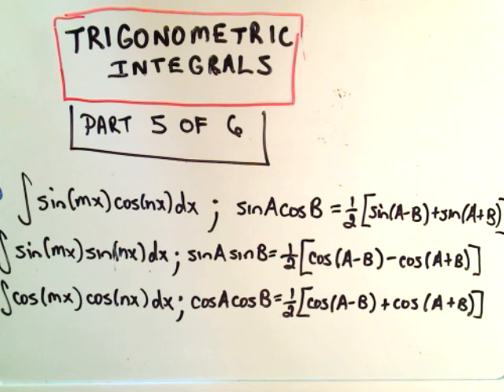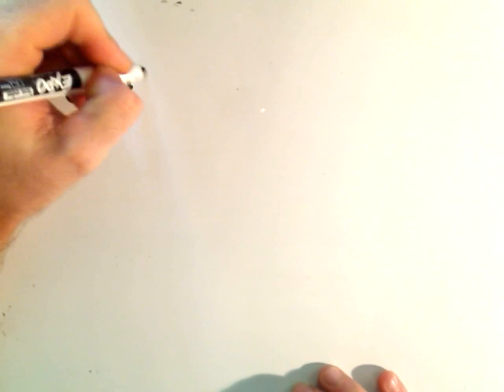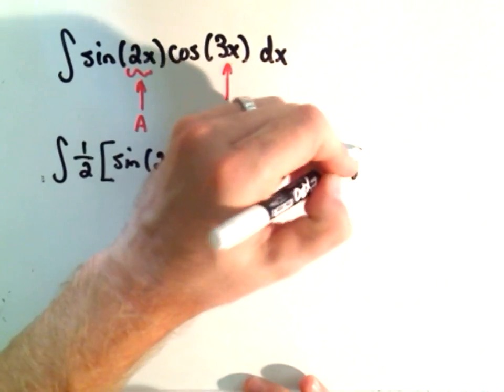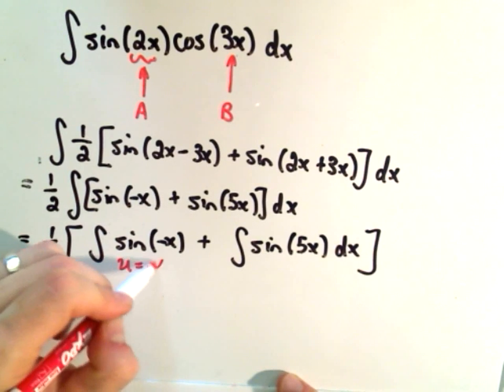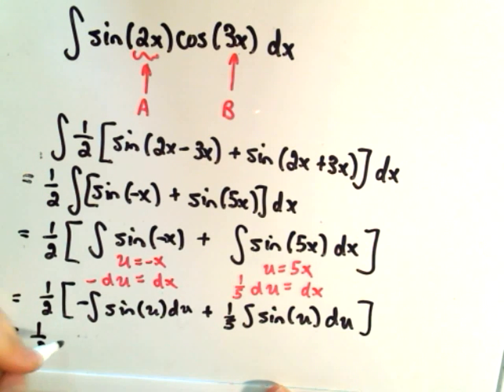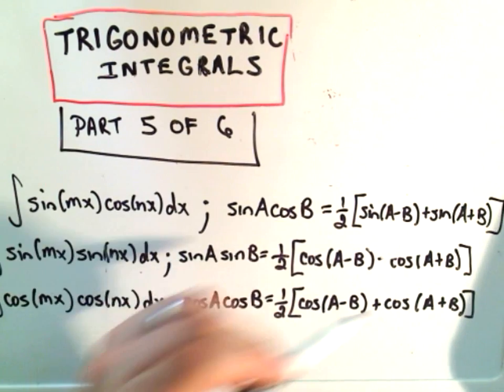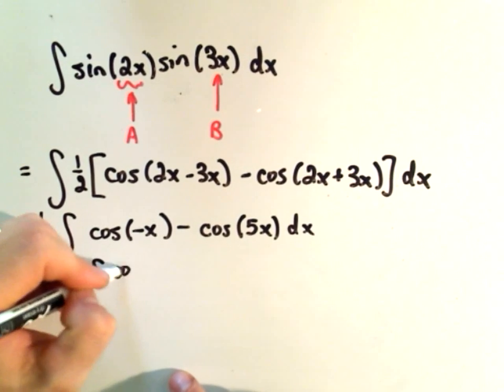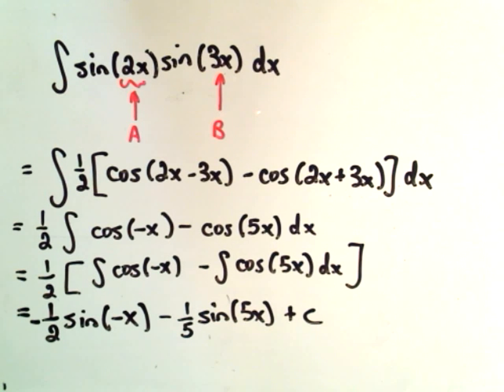Trigonometric Integrals - Part 5 of 6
cos(nx) are shown.